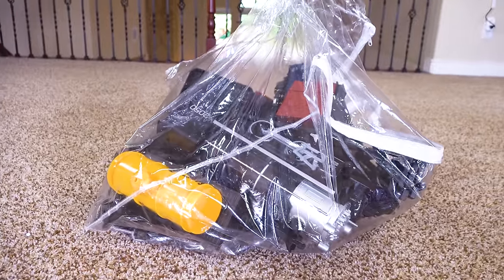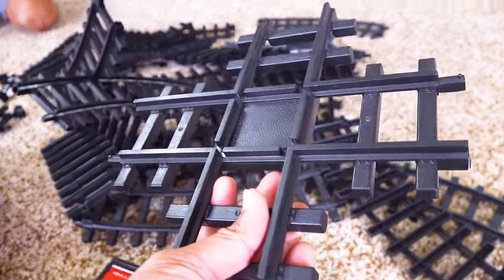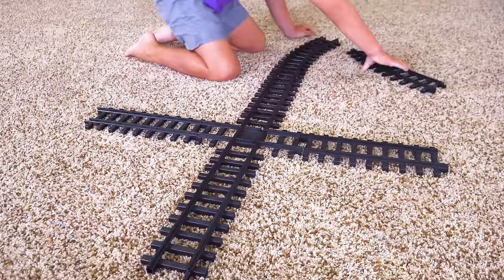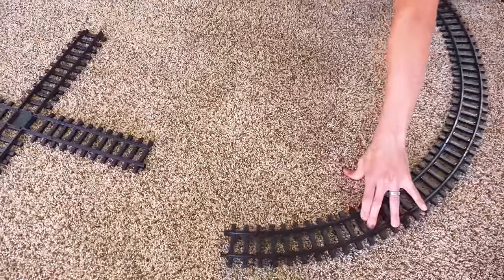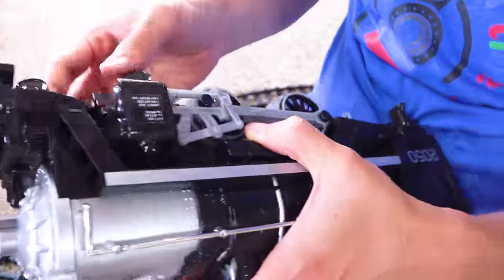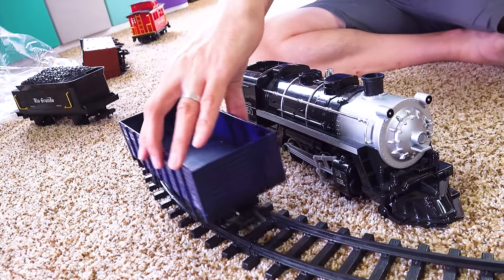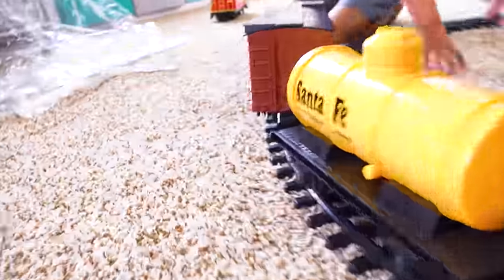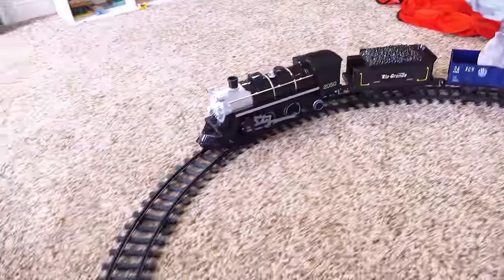BIGGEST STEAM TRAIN TOY EVER?! Fun Toy Trains with MR. FUZZY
Hi guys! Today on Izzy's Toy Time we're playing with the BIGGEST TOY STEAM TRAIN EVER! WITH MR. FUZZY! Our family had so much fun playing with these toy trains ! Enjoy!